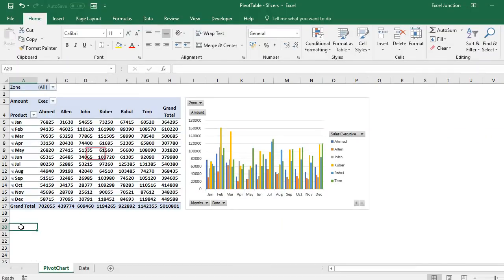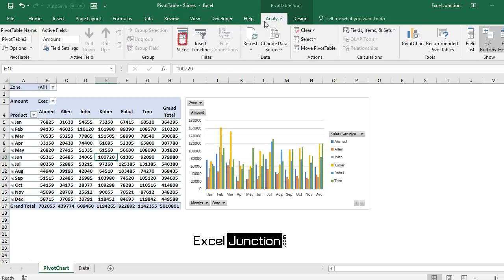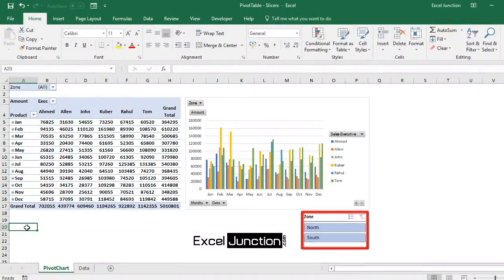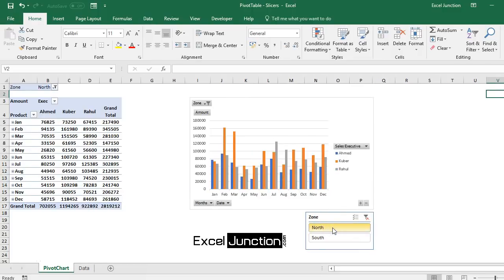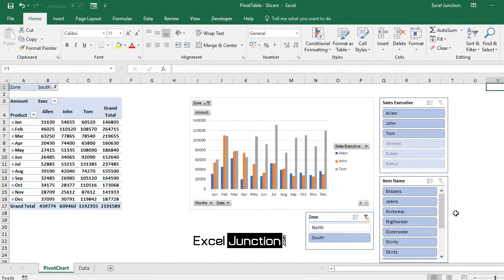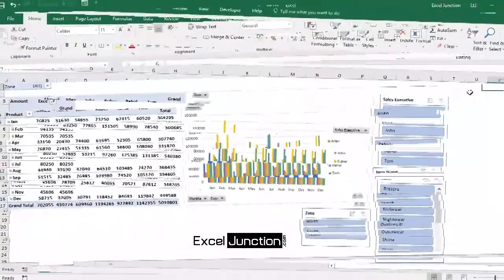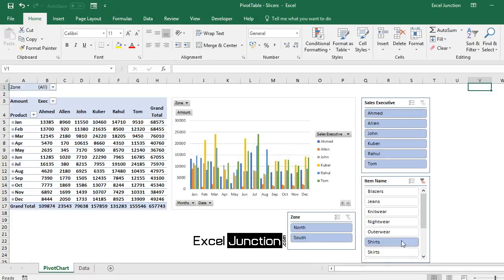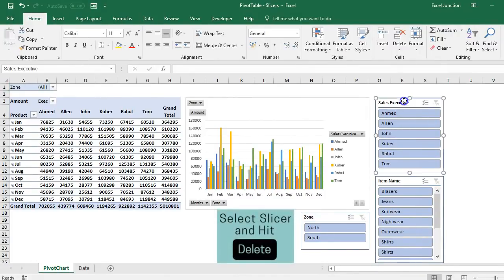Insert SLICERS in PivotTable | ExcelJunction.com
SLICER is a visual filter in the form of an interactive button. Using a slicer, you can quickly and easily filter your data (pivot table and chart) by clicking on the type of data you want.